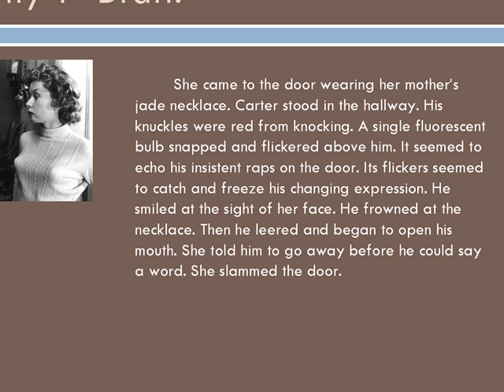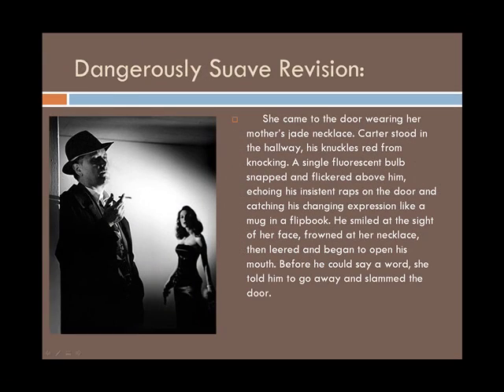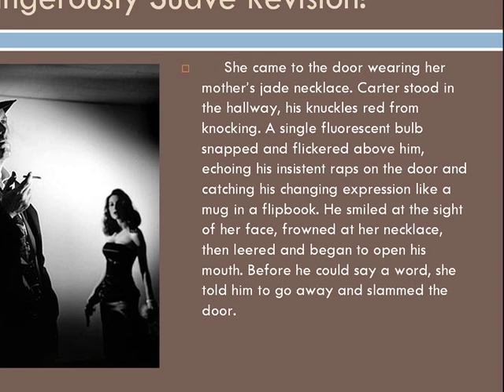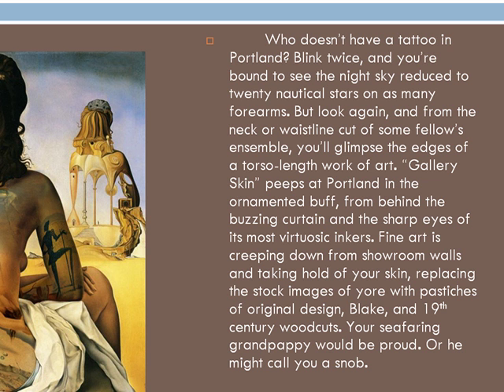Sentence Variety: Chapter One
Does your writing "sound" mechanical or uninteresting? Good writers draw upon a variety of sentence lengths and structures. This tutorial introduces the student writer to different grammatical tools for varying sentence structures.